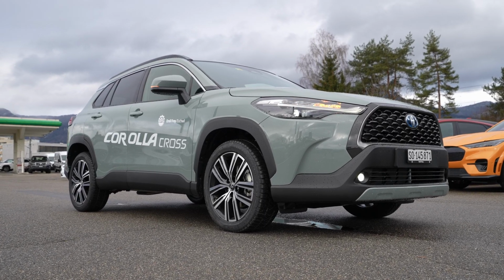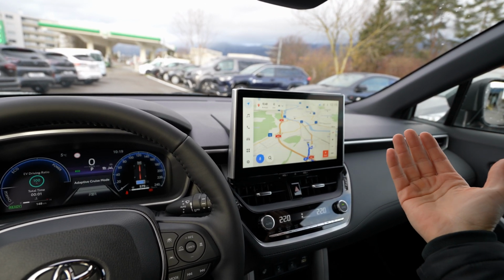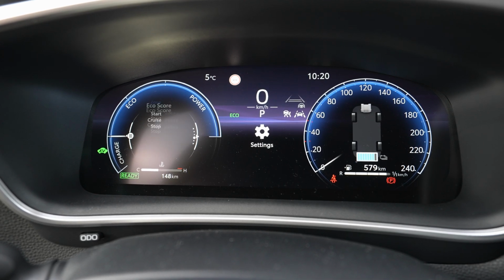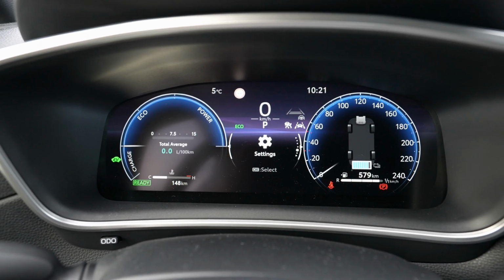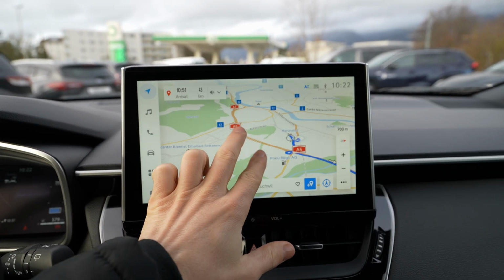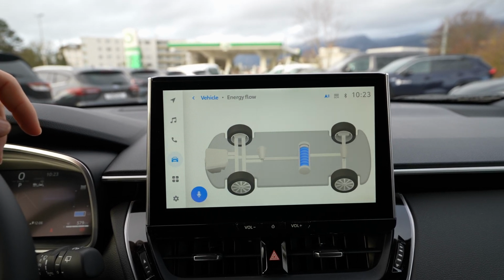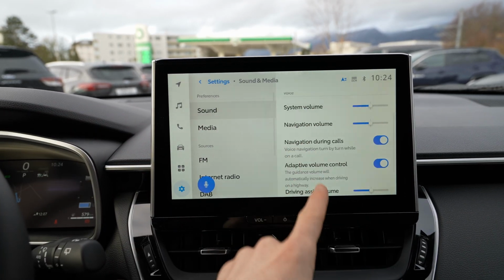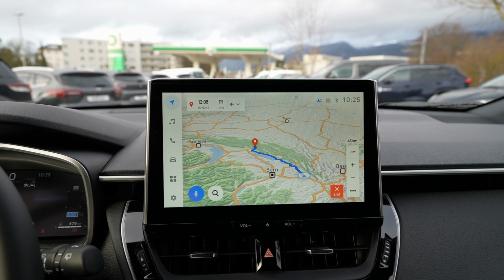New Multimedia System & Cockpit Toyota Corolla Cross Hybrid 2023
Toyota Corolla Cross Hybrid
Version "Trend"
Price: 47.700 $
Acceleration 0 - 100 km/h: 8.1 sec
199 Hp
1987 cm3 | 4 Cyl.Inline
Consumption: 5.3 l/100 km
CO2 Emissions: 121 g/km
Battery technology: Lithium-ion (Li-Ion)
Electric motor 1
Electric motor power: 113 Hp | 206 Nm
Engine location: Front, Transverse
Electric motor 2
Electric motor power: 41 Hp | 84 Nm
Engine location: Rear axle, Transverse
Internal combustion engine
Power: 152 Hp |190 Nm
Length: 4460 mm
Width: 1825 mm
Height: 1620 mm
Wheelbase: 2640 mm
All wheel drive (4x4)
Automatic transmission eCVT
Front suspension: Independent type McPherson
Rear suspension: Double wishbone